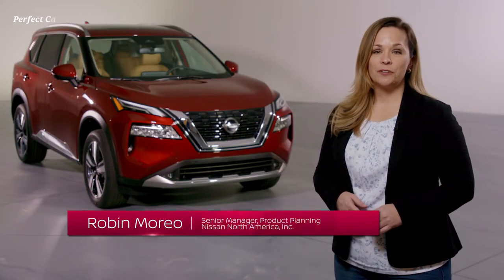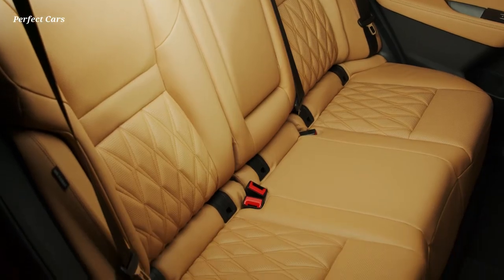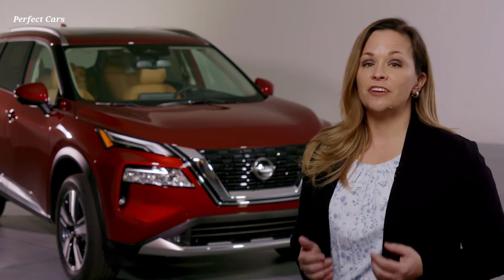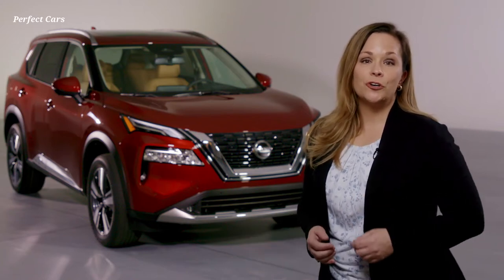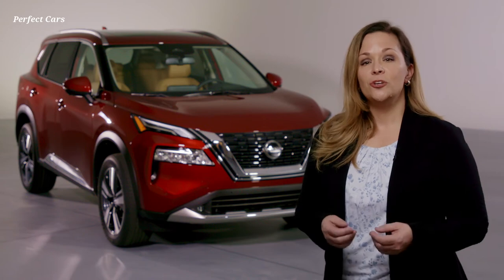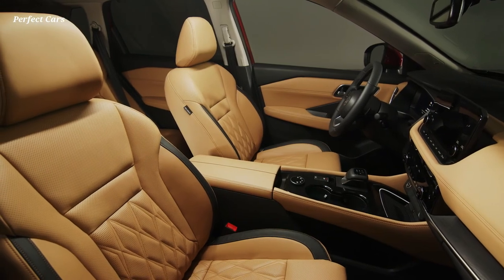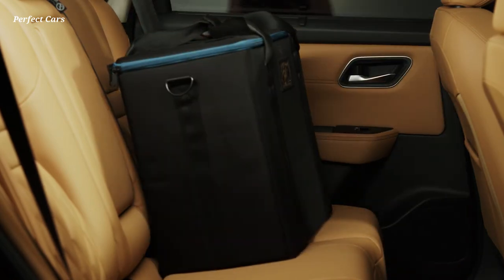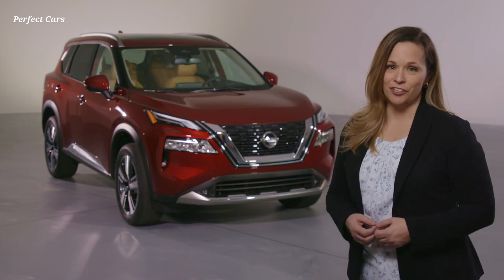2021 Nissan rogue features - 2021 nissan rogue technology features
2021 Nissan rogue features - The 2021 Nissan Rogue features a more classic SUV design in a bold vertical grille, strong fender flares and a squared-off tailgate

Discover the all-new 2021 Nissan Rogue, including a luxury interior with 5 seats, the latest technology, AWD performance and more

Save Thousands On A New Nissan Rogue
There is no official on-sale date yet on for the 2021 Nissan Rogue Sport, but we expect to see it in late 2020
Redesigned 2021 Nissan Rogue Release Date Still on Schedule: Report | News from · Cars
The Nissan Rogue 2021 upgrade sees one of the best-selling models focused on delivering functionality, flexibility, technology and safety 2021 Nissan Rogue Redesign Emphasizes Tech, Versatility

 #2021 nissan rogue sv awd · Tentang · Ketentuan Layanan · Kebijakan Privasi; Bantuan; Kontak

2021 Nissan Rogue SL AWD Redesign, Changes, Release Date

 To learn more about the 2021 Nissan Rogue technology features, keep reading
The new-generation 2021 Nissan X-Trail has been unveiled this week, in the form of the American-market Rogue SUV
2021 nissan rogue interior /2021 nissan x-trail interior & exterior, features/.

It also makes the new 2021 Rogue 1

2021 Nissan Rogue Hybrid First Drive
The 2021 Nissan Rogue SL also is available with a Premium Package, but one that includes different features

 2021 Nissan Rogue SV ProPilot Assist 18-inch alloy wheels 8-way power driver's seat

Configure and price a new Nissan Rogue Sport Crossover 2020 Nissan Rogue review: Aging gracefully Pictures, details and specs on the new 2017 Nissan X-Trail family SUV  la nuova Nissan X-Trail 2021 non avrà a disposizione il motore diesel Avant qu'il ne soit dévoilé en France, le nouveau Nissan X-Trail 2020 vient d'être présenté aux Etats-Unis

Der neue Nissan X-Trail: Ganz schön und groß geworden
2021 nissan rogue pro pilot features.
2021 nissan rogue technology features.

2021 nissan rogue - redline: first look.
pictures of the new 2021 nissan rogue has been leaked and there are so major and radical changes on the outside and inside.
nissan says the 2021 rogue rides on a new platform  but it doesn't change much in size compared with its predecessor.

the new nissan x-trail has made its world debut in the us  in the form of the 2021 nissan rogue...

the 2021 nissan rogue has been revealed and we share our top 5 likes on nissan's new suv.

every 2021 rogue features a standard 2.
join us for a walkaround and first look at the 2021 nissan rogue style  interior  tech  and cargo. the all-new 2021 nissan rogue is right around the corner (hopefully)!
▪ 2021 nissan rogue set to go on sale in fall 2020..

2021 nissan rogue family suv detailed  walkaround.